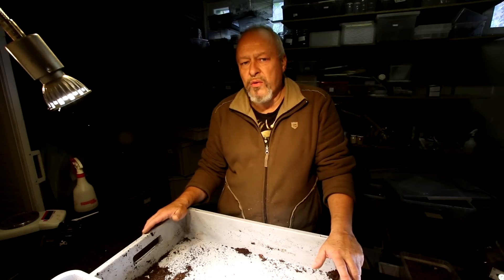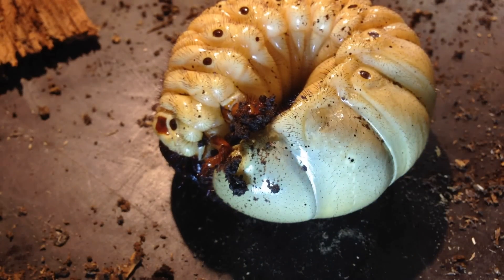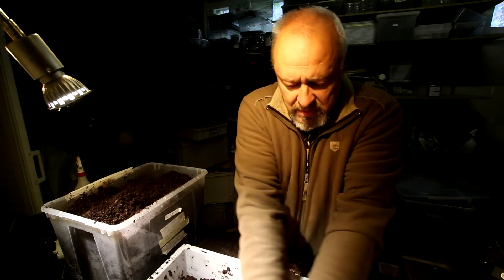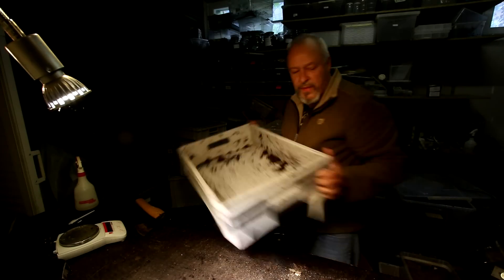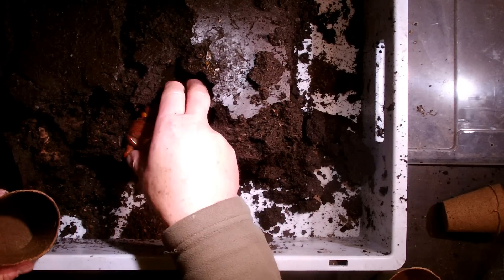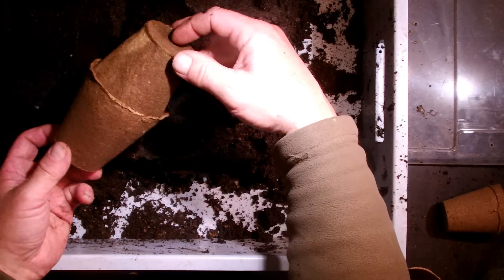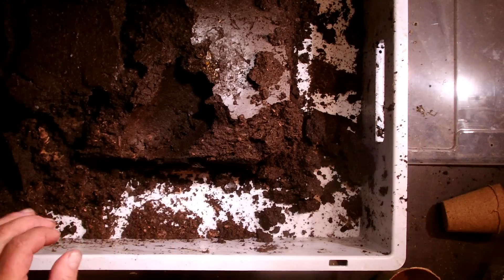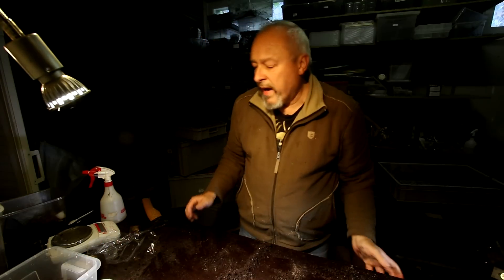Megasoma gyas porioni - two larvae and a pupa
For safety reasons I check three more containers with larvae of Megasoma gyas. They are really huge and heavy!